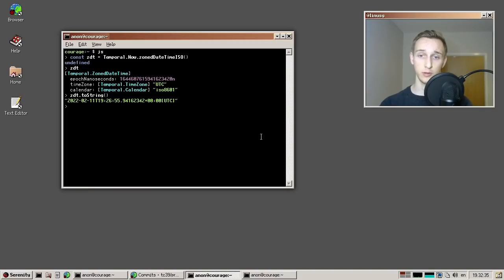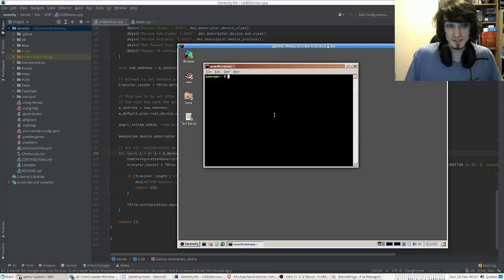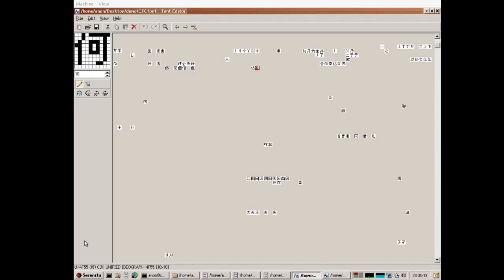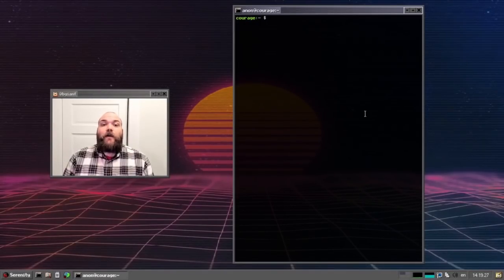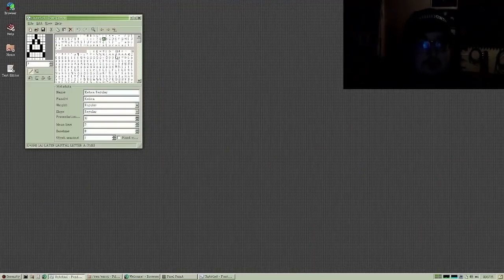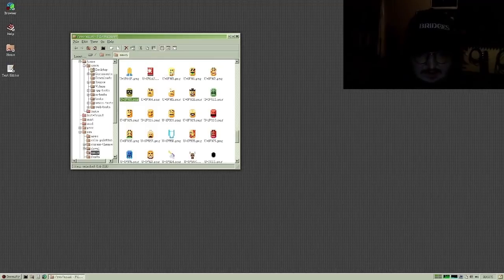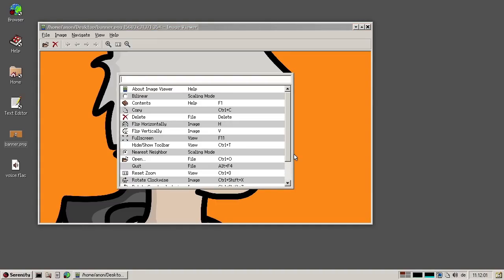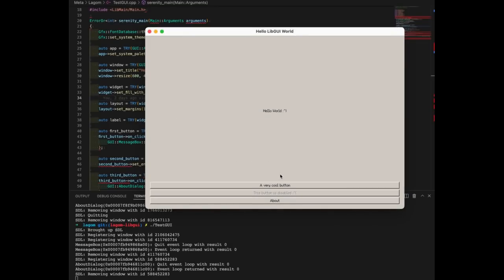SerenityOS Community Showcase (February 2022)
I asked a bunch of SerenityOS developers to tell us what they're working on!